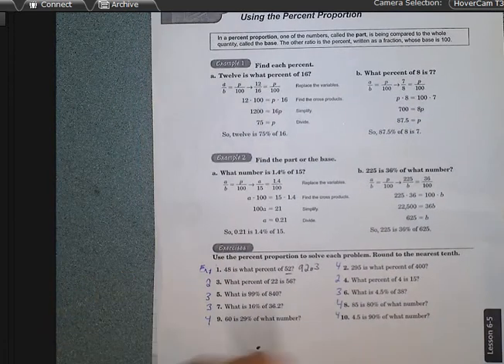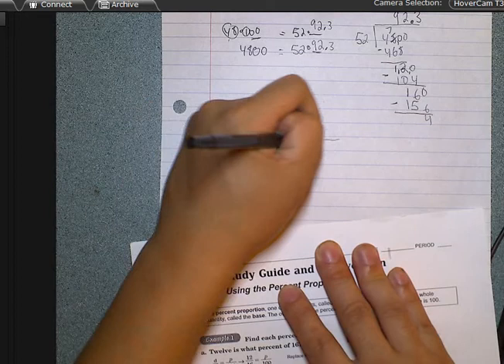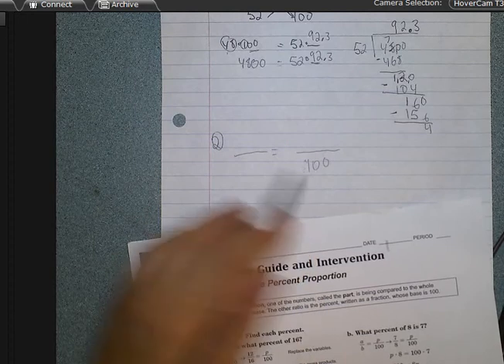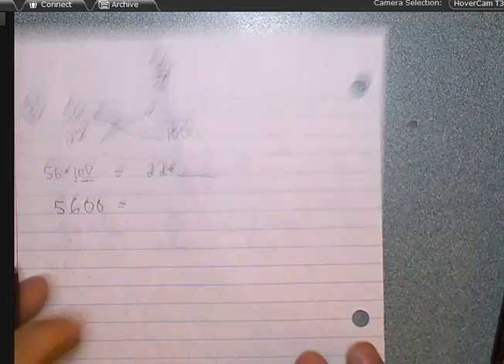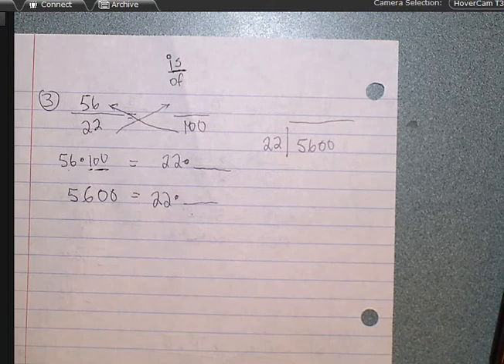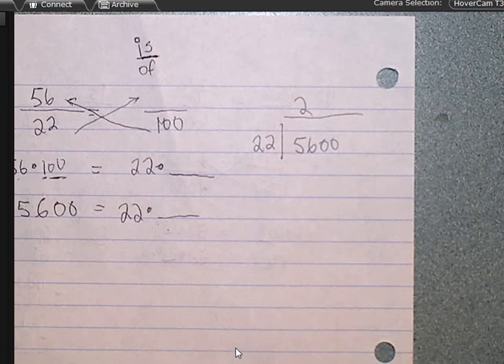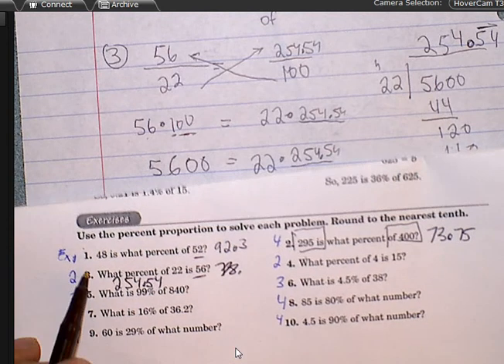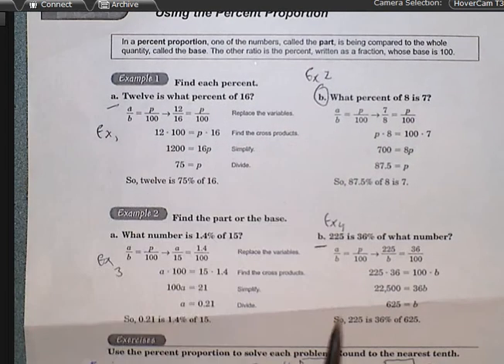Tuesday September 2nd Homework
Homework helper for
percent proportion study guide